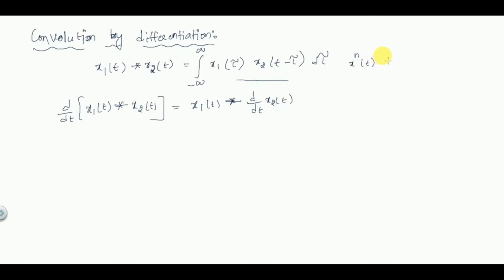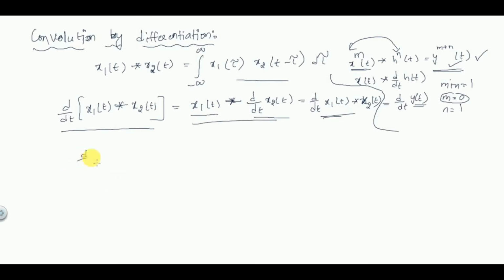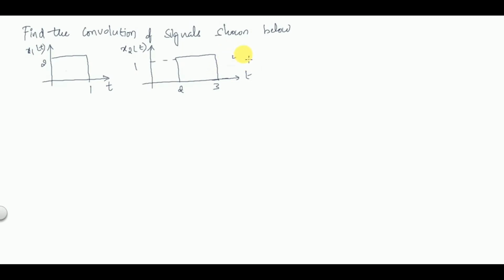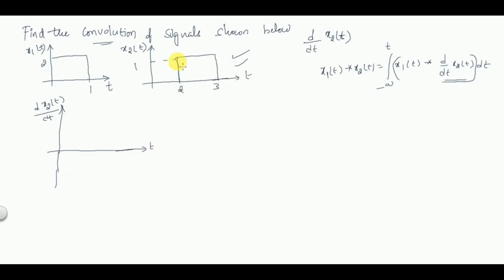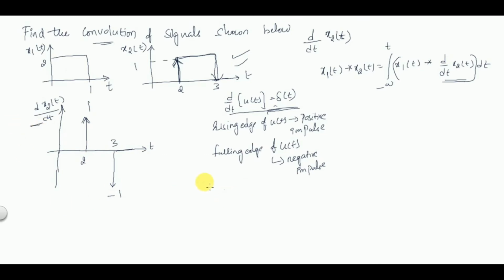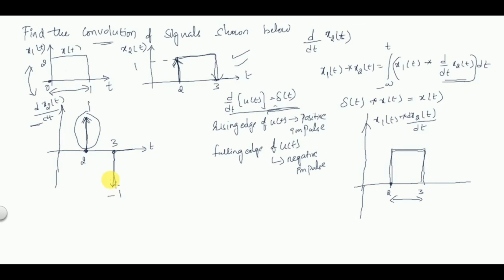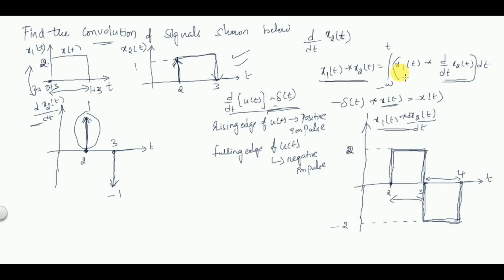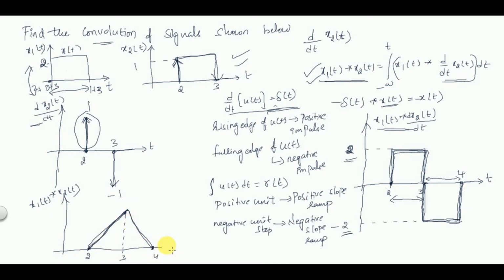Convolution by Differentiation SignalsandSystems ECEGATE,IES,UGCNETElectronics Adhvaitha Classes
This is another video for video series of Signals and Systems subject for gate exam .In this video I have discussed about procedure to perform convolution by considering differentiation of one of the signals along with an example.

 Happy Learning!!!